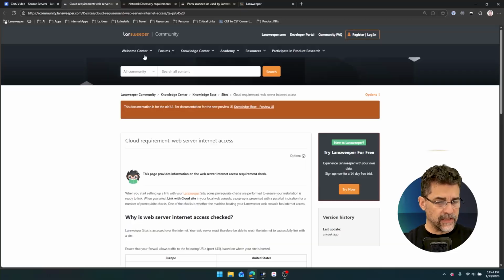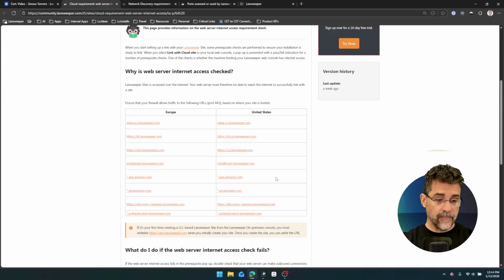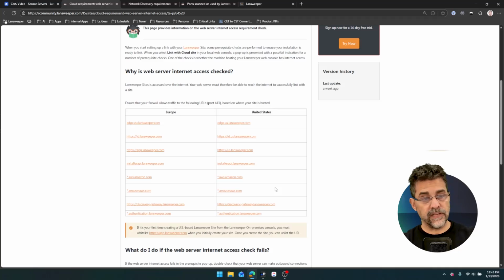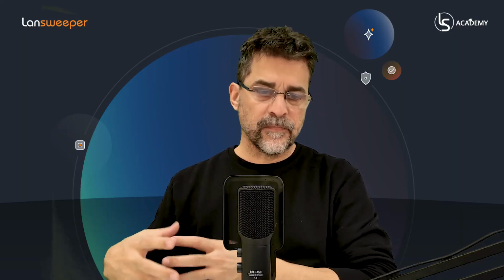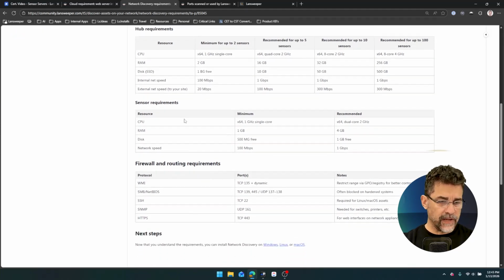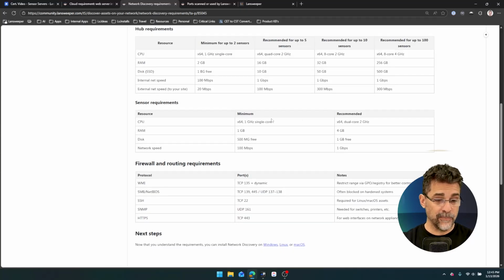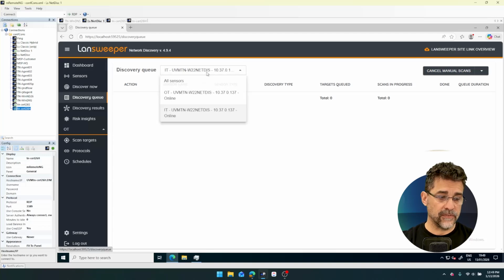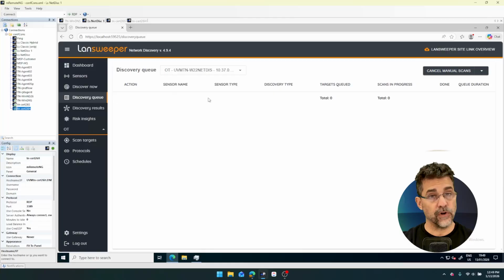Deploying Dedicated Sensors: VLANs, Asset Counts & Cross-Platform Scanning with Lansweeper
Explore when and how to deploy dedicated Lansweeper sensors separate from your hub. Common scenarios include scanning isolated VLANs where cross-VLAN traffic is blocked, closed-off networks without internet access, and distributed locations.

This video covers sensor system requirements and recommended specs, the 5,000-assets-per-sensor guideline, best practices for scan target sizing (using /22 or /24 subnets for roughly 1,000 IPs per target), and why Linux/Mac sensors can discover but not deep-scan Windows assets. You'll learn about scheduling scan targets throughout the day to avoid queue backlogs, monitoring the scanning queue from the hub, and how the OT scanning queue operates separately. The video also references the cloud requirements KB article for understanding which URLs need to be accessible.